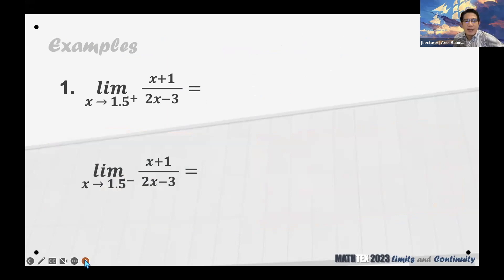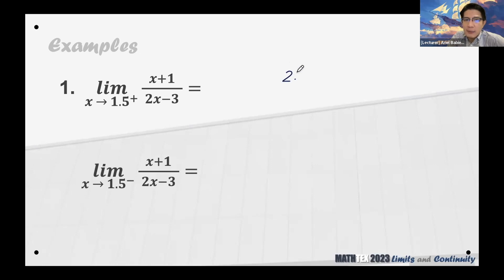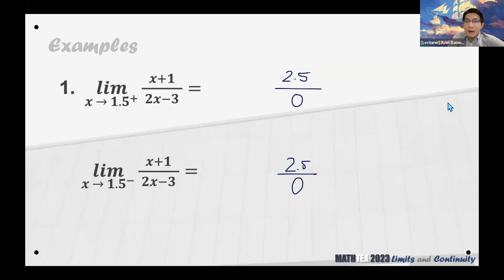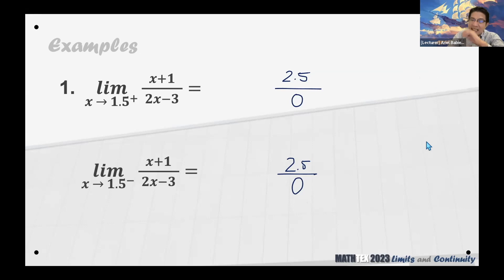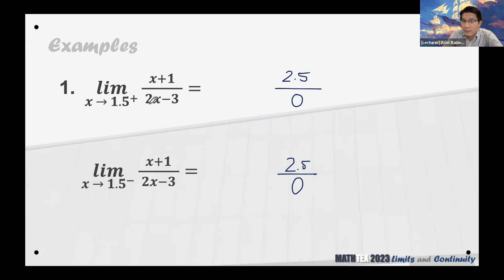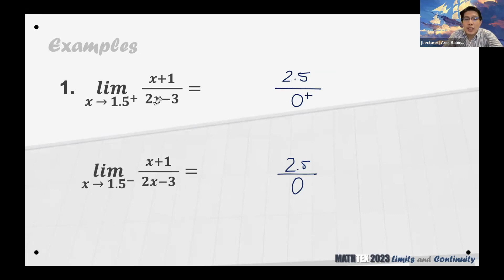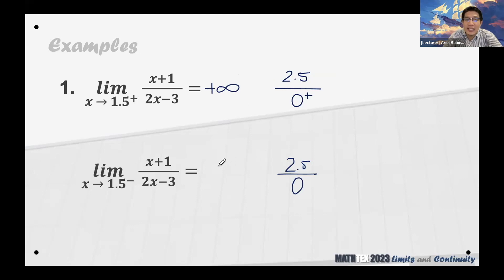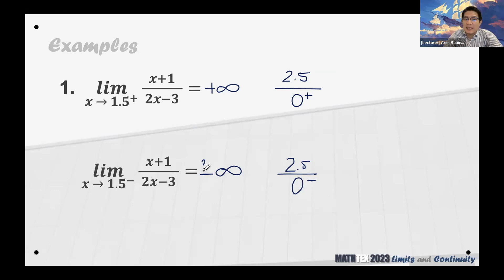[CALCULUS BITS] Limits and Infinity Exercises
Featuring Filipino Mathematician, Dr. Ariel L. Babierra of the University of the Philippines Los Banos Institute of Mathematical Science and Physics